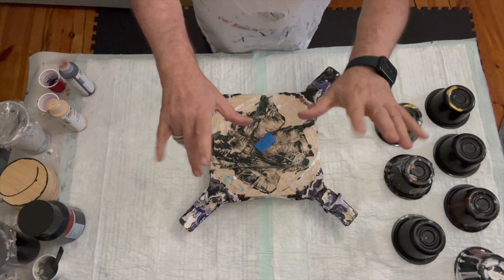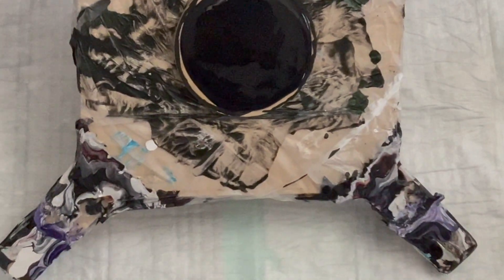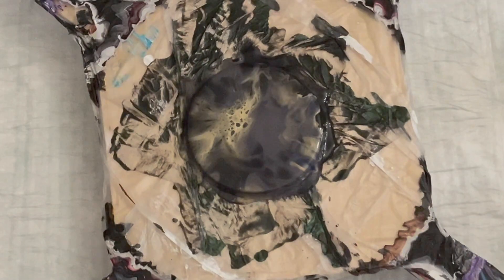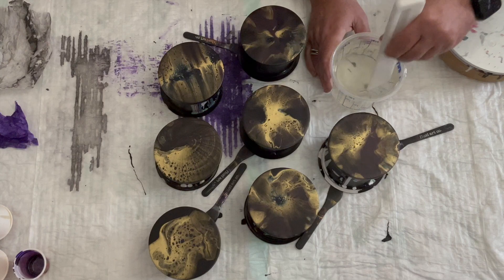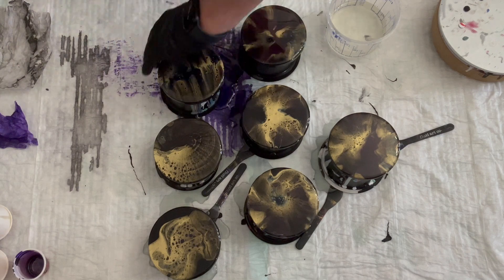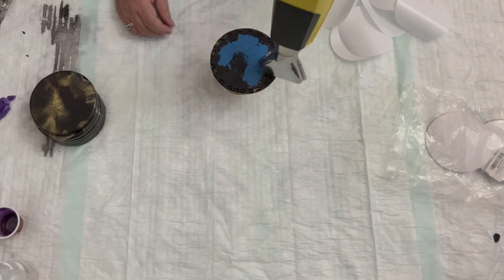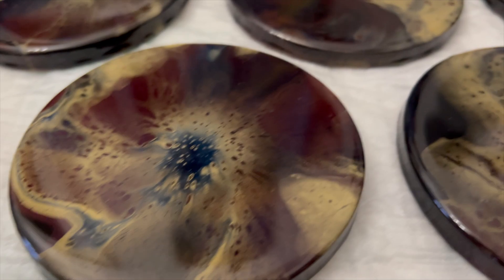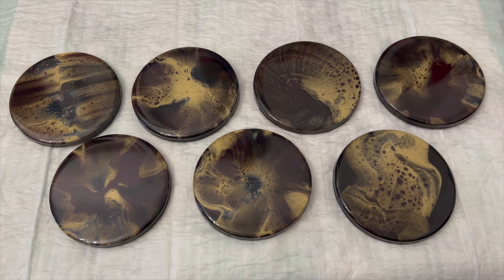TLP Pompous Coasters FANTASTIC color shift Acrylic Pouring Fluid Art Tutorial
Making 11cm bamboo coasters on black pillow with only TLP Pompous and CA.
Pilow paint: Amsterdam Oxide Black mixed with Malverk PM, Liquitey PM, GAC 800, and water for consitency.
Color(s) used: TLP Pompus, mixed with Malverk PM. Thinned with Liquitex PM and GAC 800 (no water)
CA: Golden Fluids Iridescent Gold (Fine) and Golden Fluids Payne's Gray. Both mixed with Australian Floetrol

I don't use silicone in my paintings.
My logo was created at LogoMakr.com.
My intro was bought on videohive.net. The music for it is from Garageband.